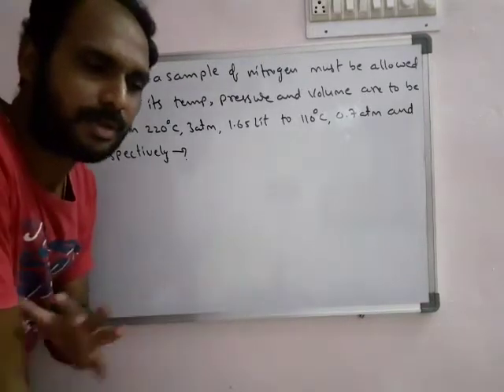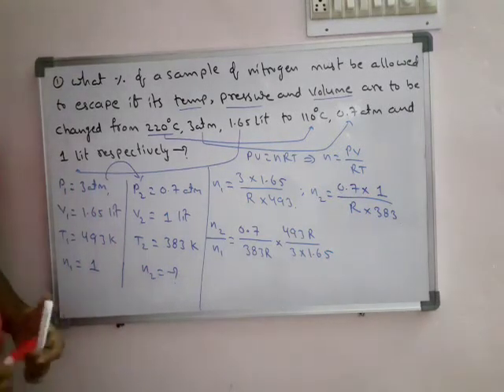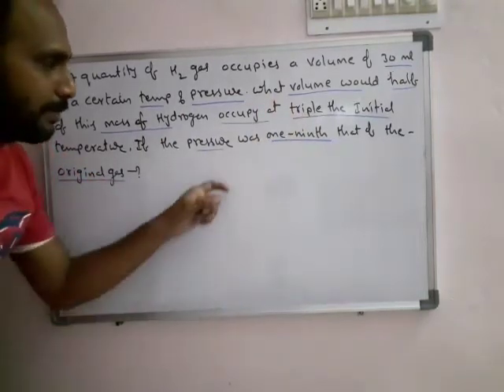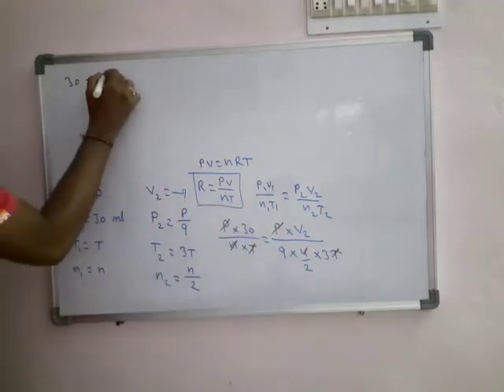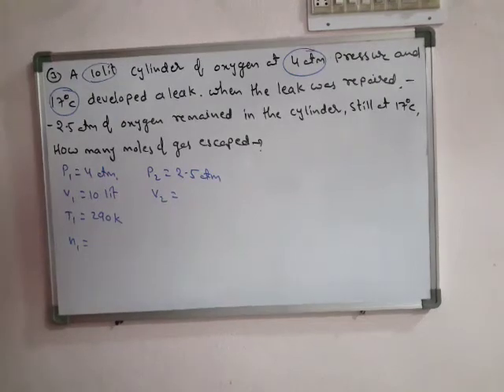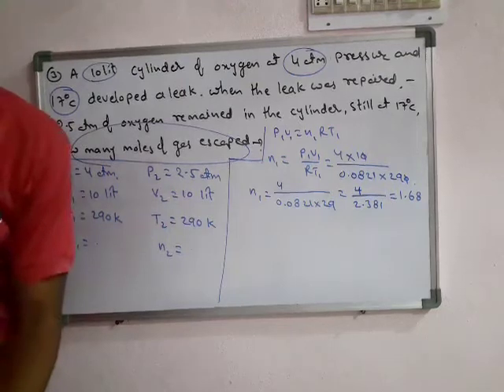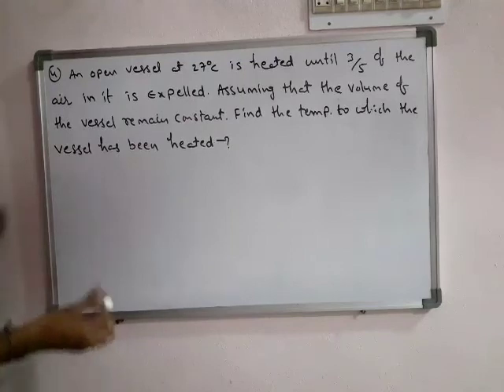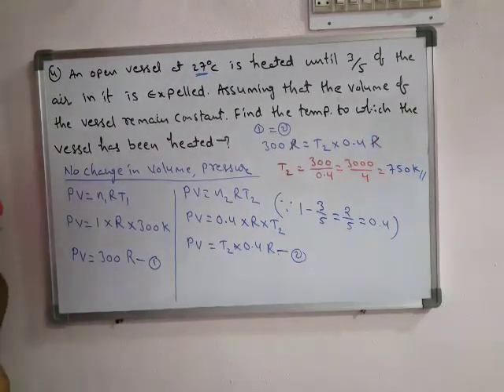Problems based on ideal gas equation- 2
Different models